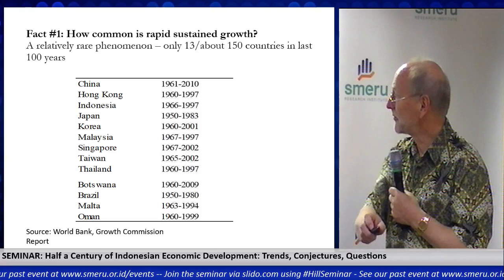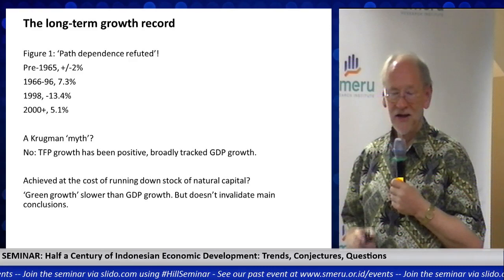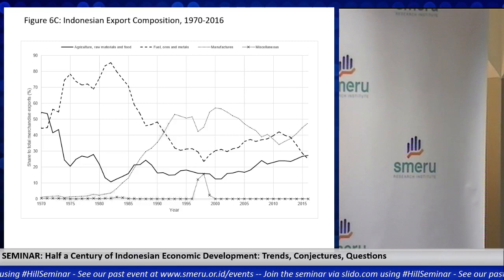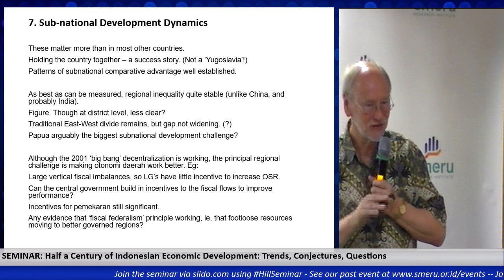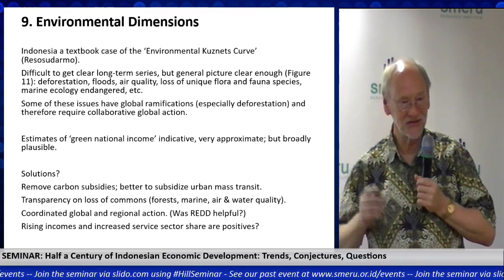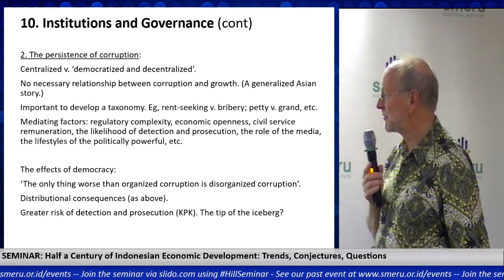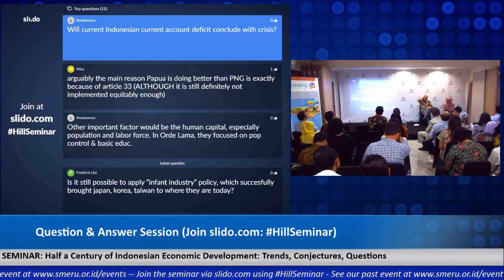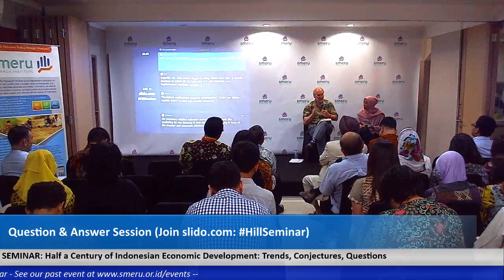Half a Century of Indonesian Economic Development: Trends, Conjectures, Questions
The SMERU Research Institute is honored to have Professor Hal Hill (Australian National University) on 27 August 2018 as he gave a public lecture on "Half a Century of Indonesian Economic Development: Trends, Conjectures, Questions".

If you wish to see photo documentation of the seminar, go to The SMERU Research Institute's Facebook

The official SMERU YouTube channel is your primary destination for the latest seminars, workshops and other events updates designed to share knowledge, gain input into current research projects, and facilitate capacity-building within the research community.